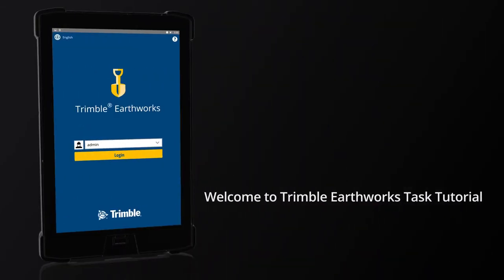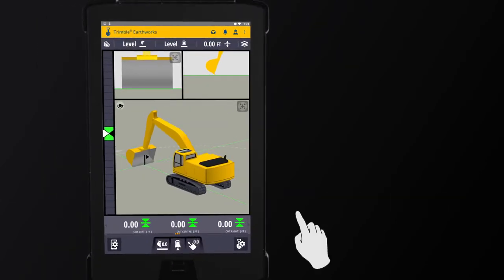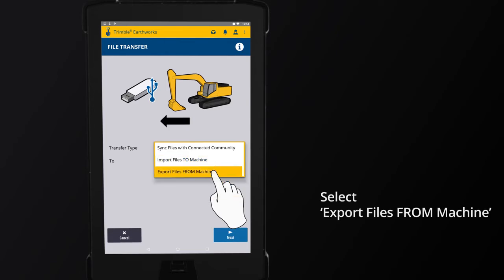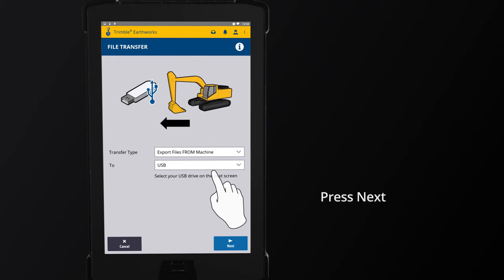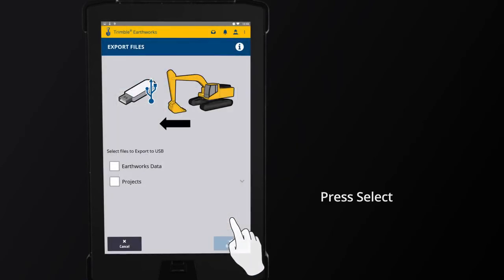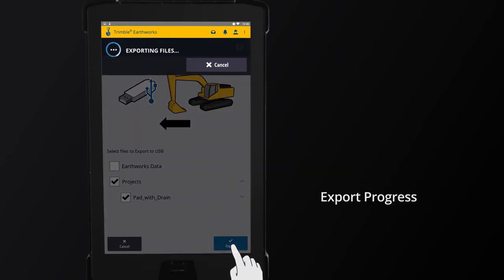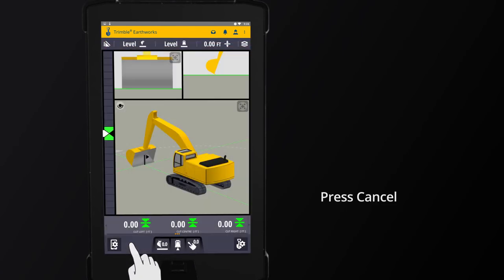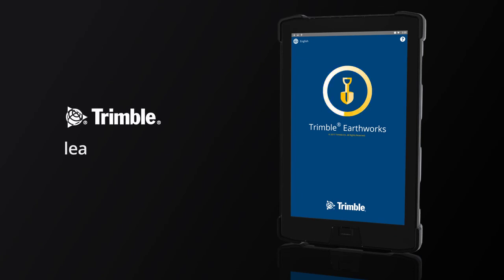Trimble Earthworks Task Tutorial: Download Files to USB Key - SITECH Solutions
See the step-by-step process for downloading files from the new Trimble TD520 display onto a USB2 or USB3 key. Want to learn how to master the next generation of machine control?  for more in-depth training on Trimble Earthworks.